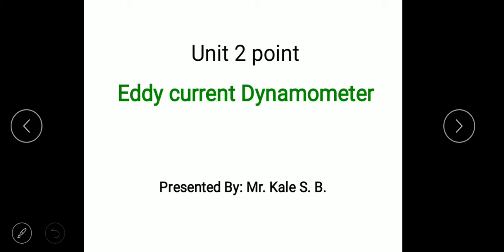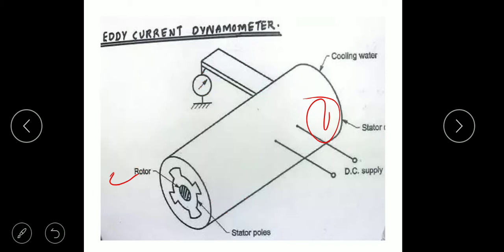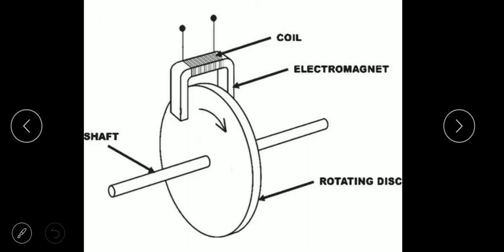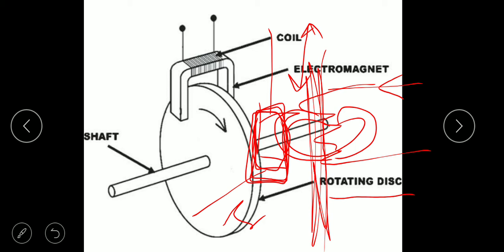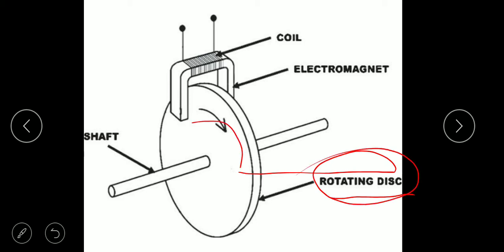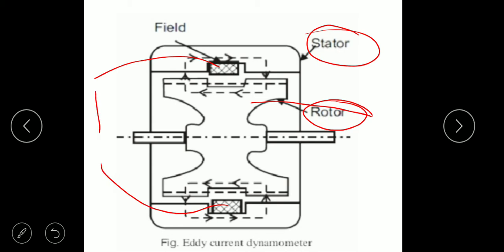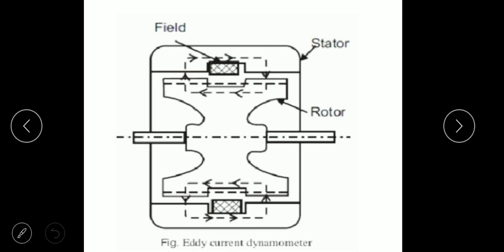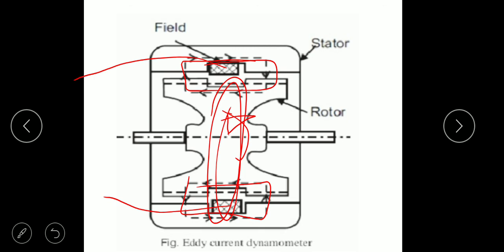Eddy current dynamometer